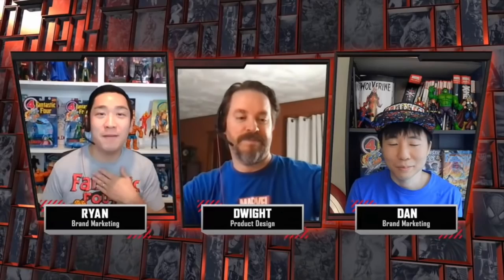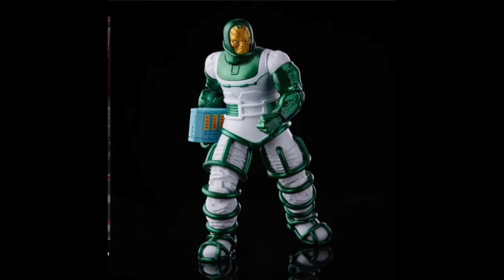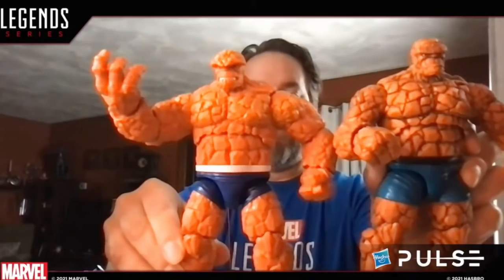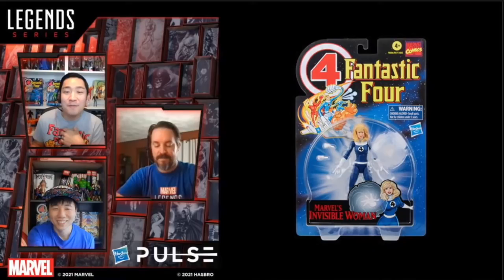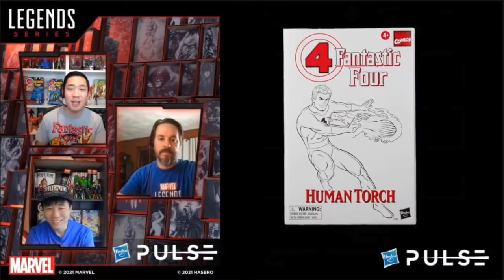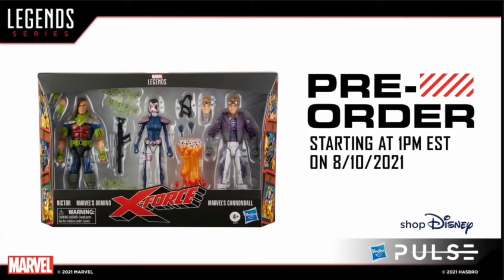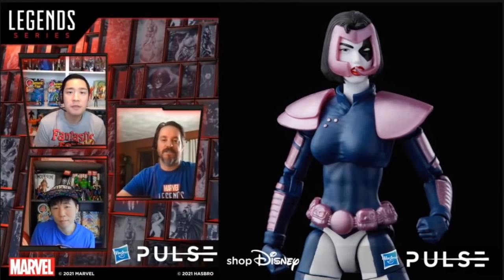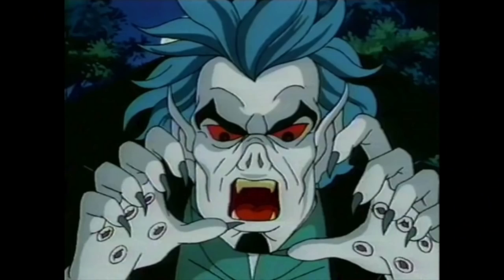2021 NEW FANTASTIC FOUR (and more) Marvel Legends REVEALED!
Everything you To know about the brand new fantastic four and more! Marvel Legends reveals from today’s fan first Monday!￼

All links will be available Tuesday, August 10!

￼retro wave:

Dr. Doom:

Mr. Fantastic:

The Thing:

Flame On Johnny:

Sue Storm:

The High Evolutionary:

The Psycho Man:

Ent earth Links:

Fantastic Four Retro Wave!